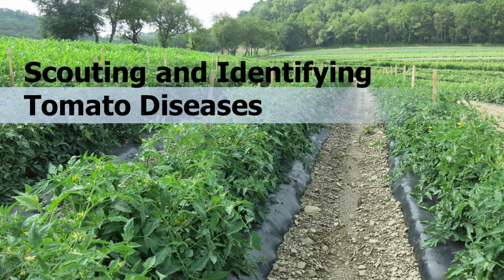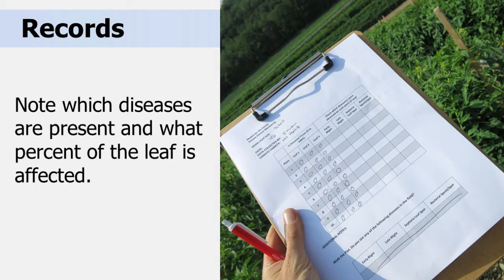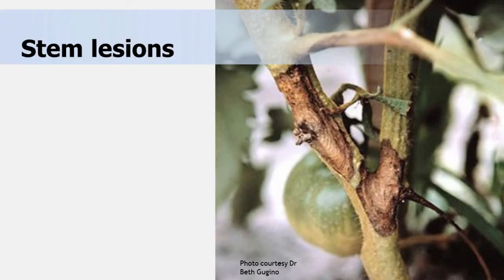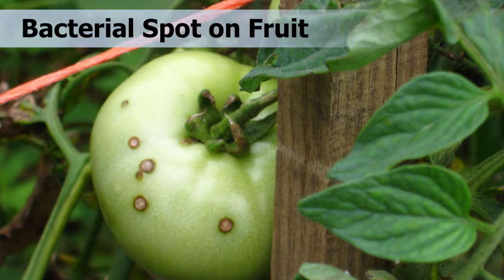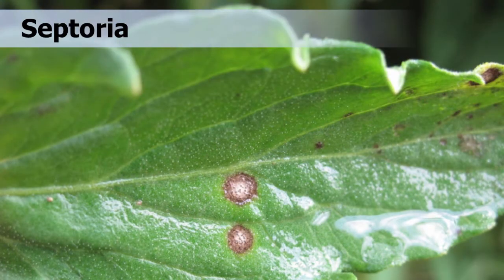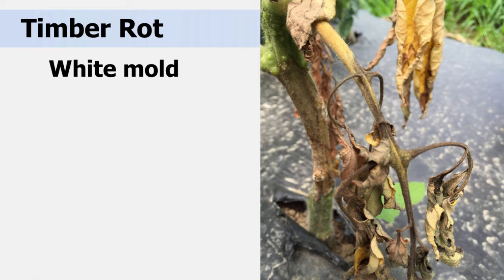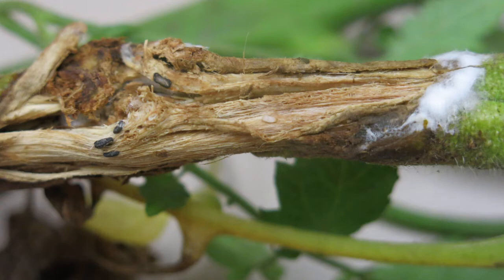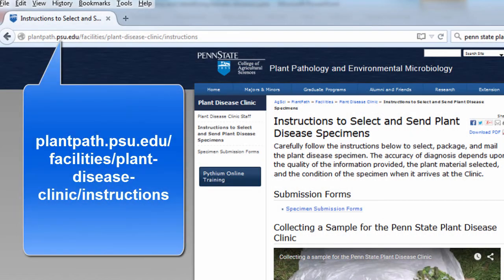Scouting and Identifying Tomato Diseases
Learn about how to scout and identify common diseases of commerical tomato including early blight, Septoria leaf spot, bacterial spot, late blight, timber rot and leaf mold.